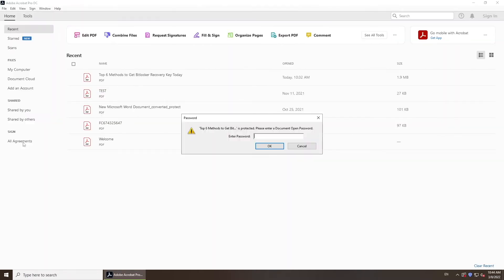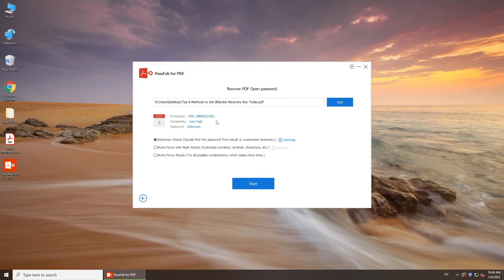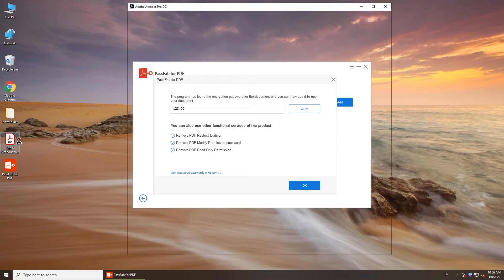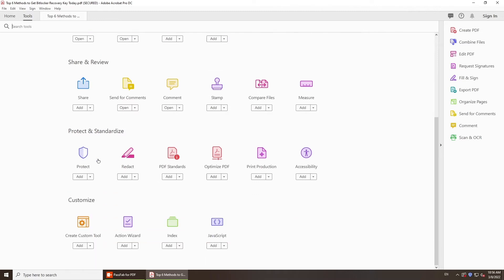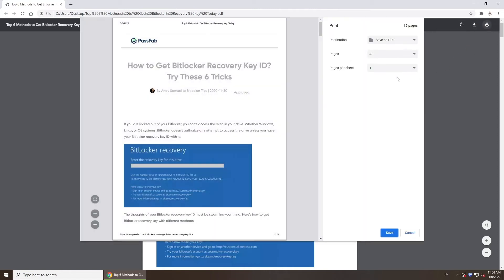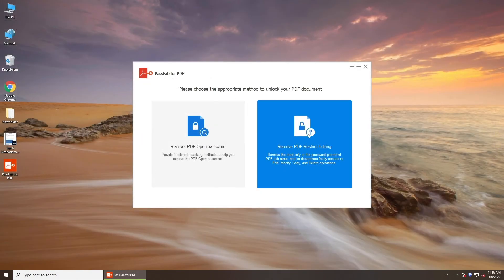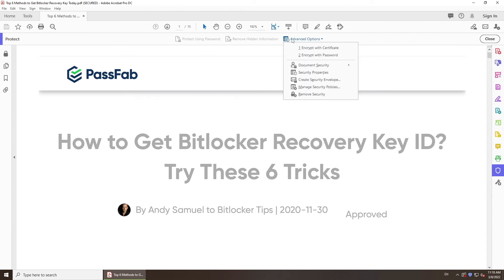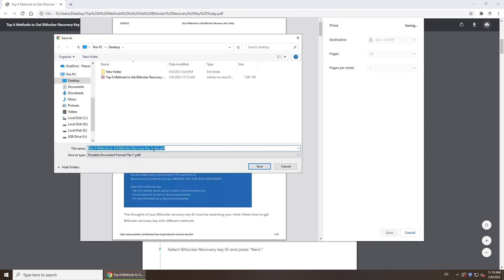2022 How to Remove PDF Password | Remove Open/Edit Passwords ✔ Full Solutions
It asks for password when you want to open or edit PDF? How to remove password from PDF? Here are solutions for you. If you forgot PDF password, try PassFab for PDF to unlock PDF without password or remove PDF edit restriction password.

⏰Timestamps:
00:00 Intro
00:16 Remove PDF Open Password
00:22 Unlock PDF password with PassFab for PDF
01:39 Remove password from PDF Adobe reader
02:26 Remove PDF open password with Google Chrome
03:29 Remove PDF Edit Password
03:37 Remove protection from PDF with PassFab for PDF
04:17 Remove PDF restriction password with Adobe Acrobat
04:53 Remove PDF edit password with Google Chrome

📃Related Article:
How to Remove Protection from PDF File

📖Related Guide:
How to Use PassFab for PDF

Forgot PDF Password? How to Unlock Password Protected PDF✔ Unlock PDF without Password✔

⚠IMPORTANT NOTICE:
2. PassFab for PDF is only designed to help individual users who forgot their password, commercial use is not permitted.
3. This tool is unable to obtain access to credentials, compromise personal data or cause serious harm to others. Do not try to violate YouTube community guidelines.

Social Media